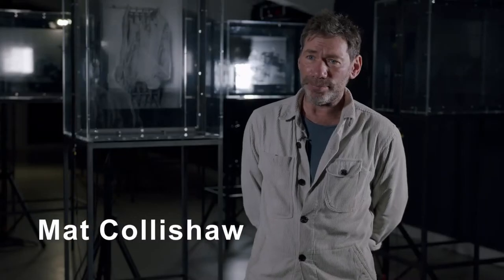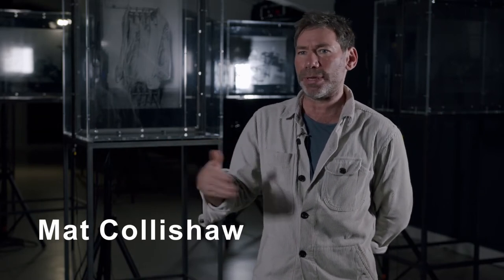Behind Closed Doors: In Camera